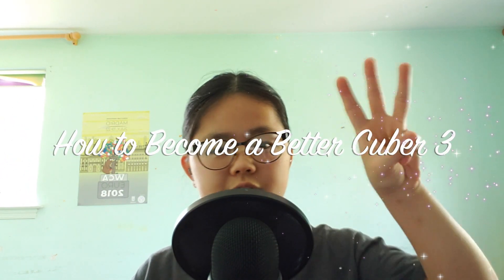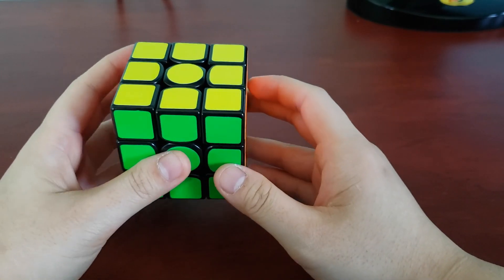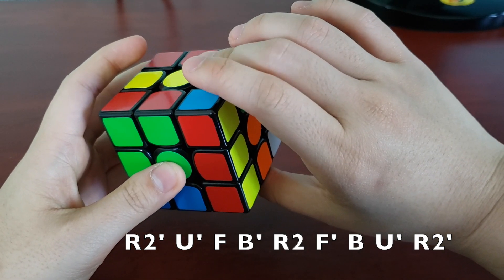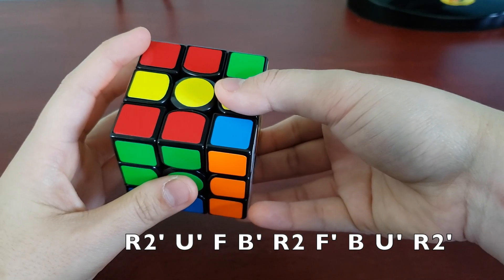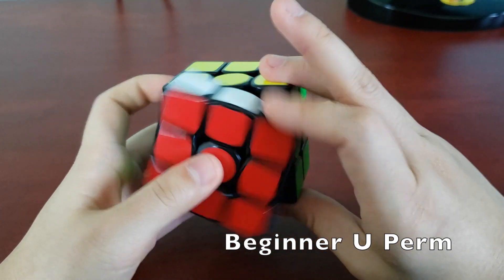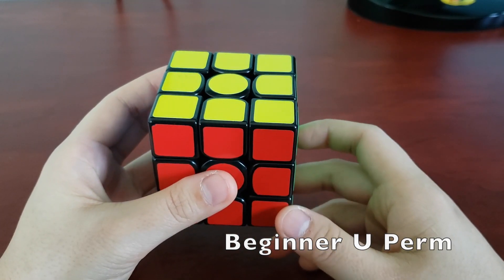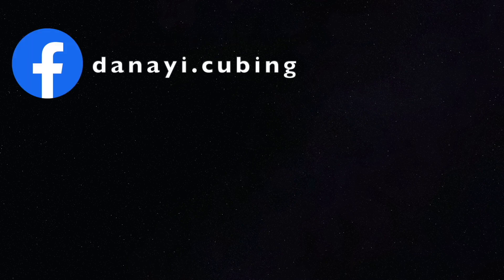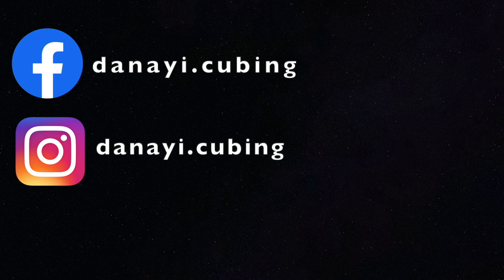A Quirky Yet Useful U Perm | How to Become a Better Cuber Ep. 3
A few people have asked about this algorithm, and I was already planning a video on it, so here it is! A really cool way to execute the optimal U permutation that I use quite regularly in my solves 😮